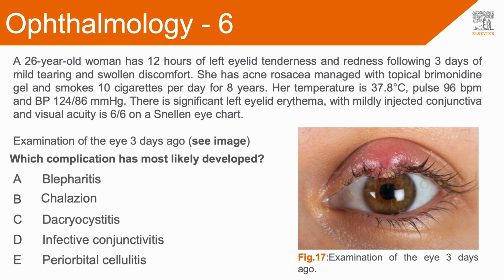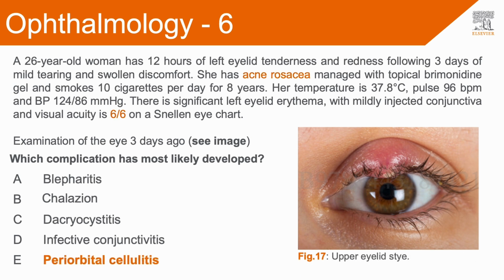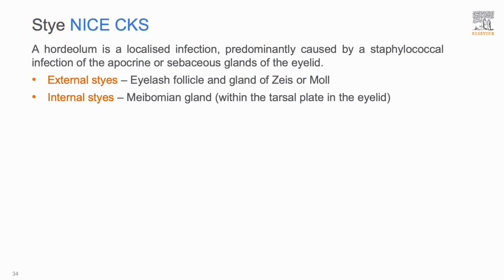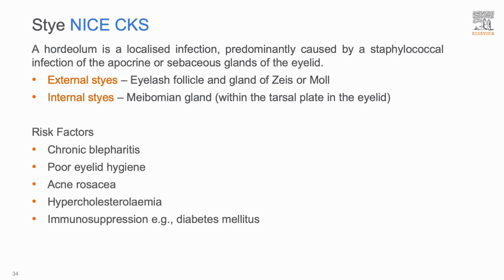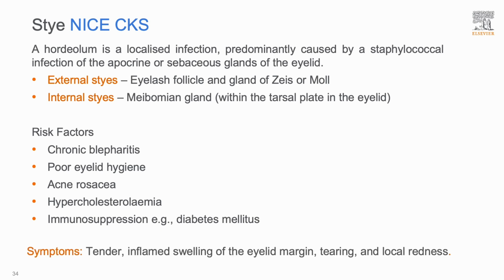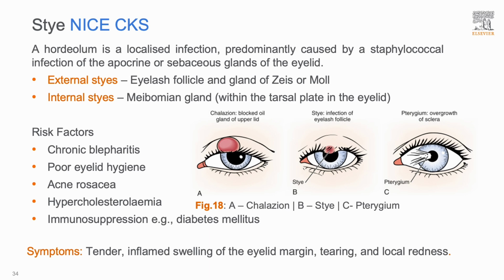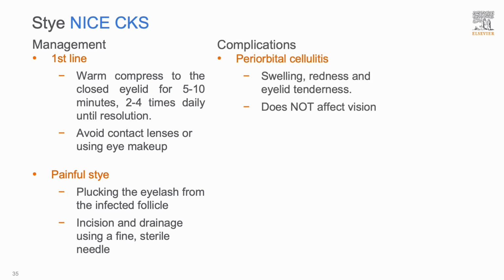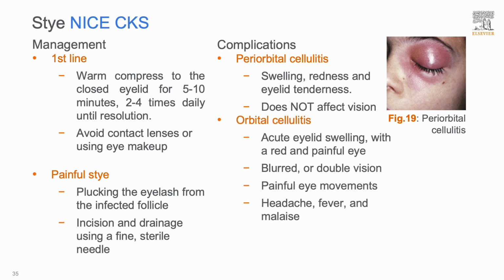UKMLA Ophthalmology MCQ with Explanation 6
Prep for the MLA with this high yield MCQ and explanation on ophthalmology from Dr. Harroop Singh Bola. 6/8